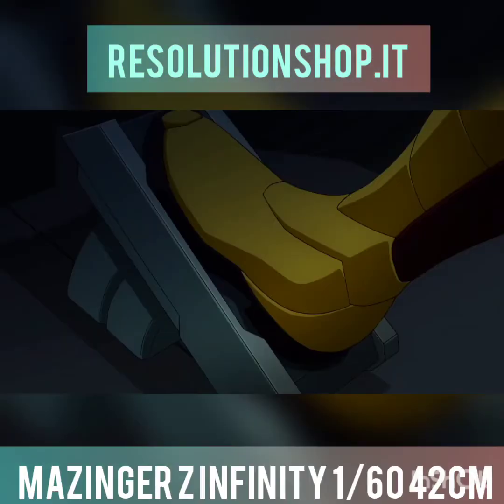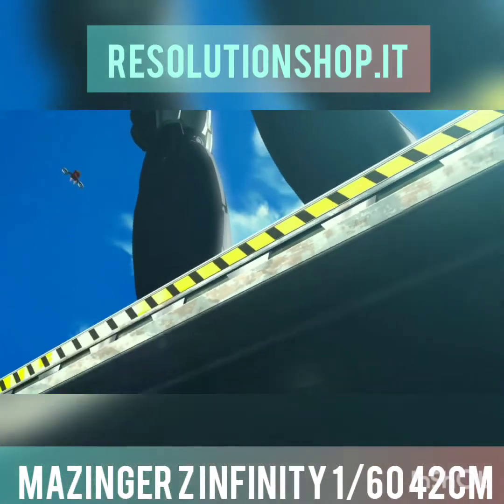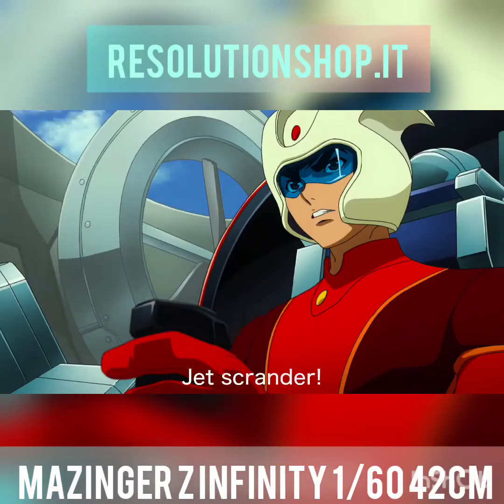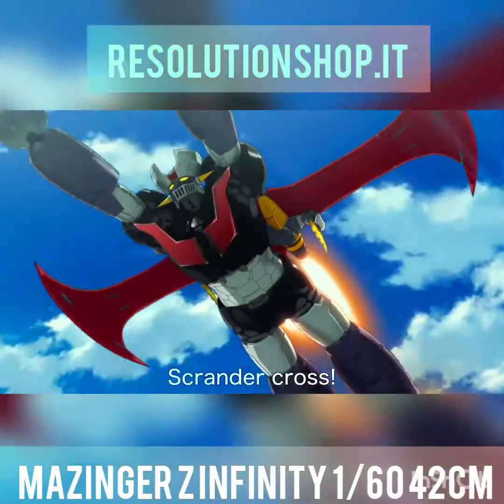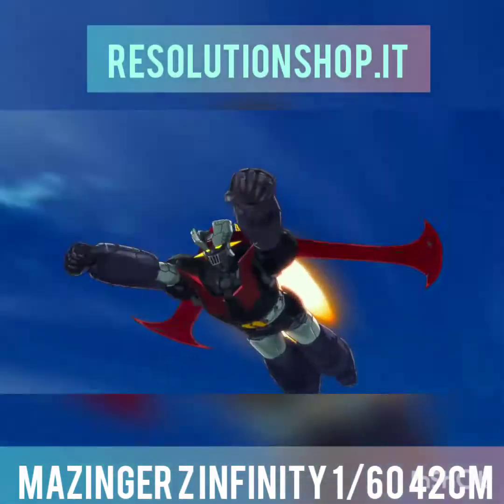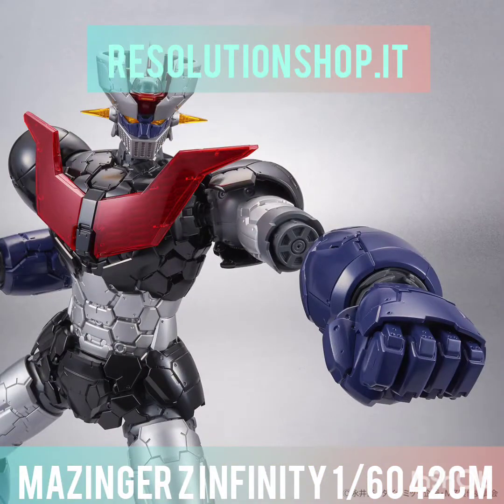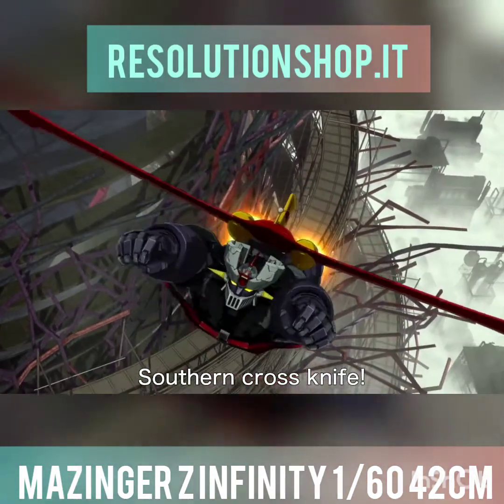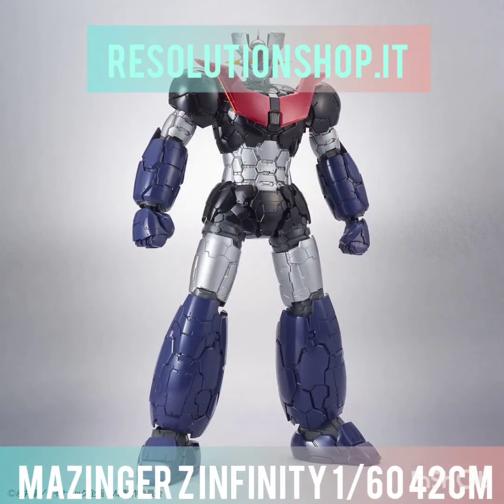Mazinger Z Infinity MODEL KIT - Mazinger Z - 1/60 Bandai 42 CM